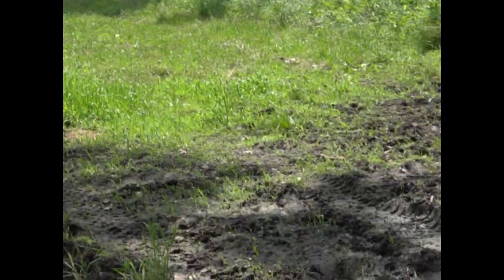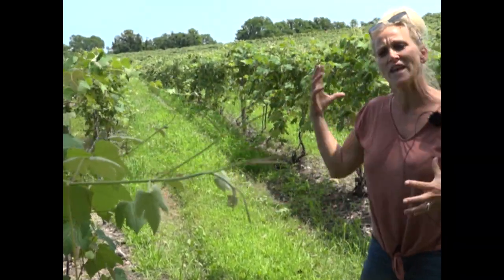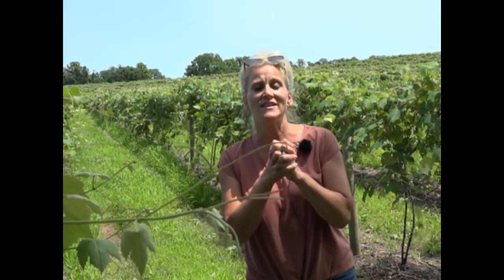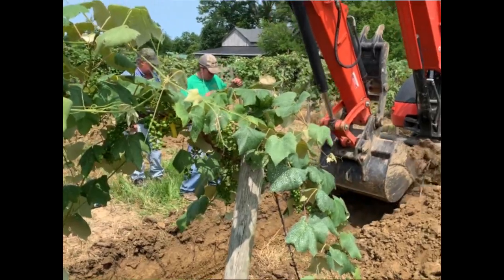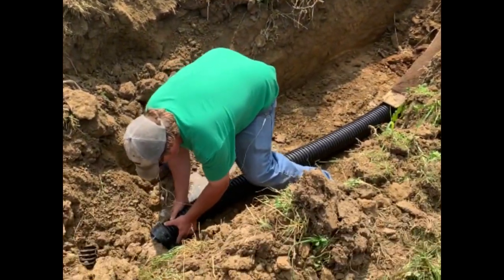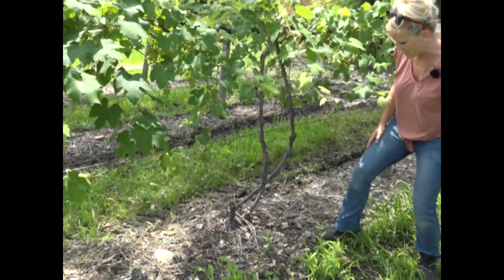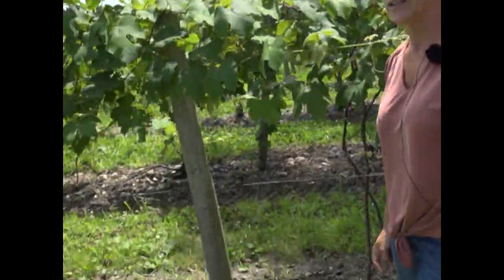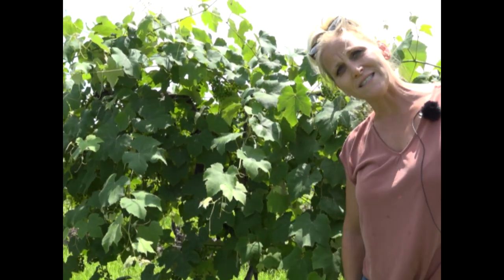Tiling in Vineyards - LERGP Podcast #127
Jenn had an opportunity to see tiling in a Lake Erie Region Concord vineyard and wanted to show why you might want to do that in your vineyard, and what the process can involve.